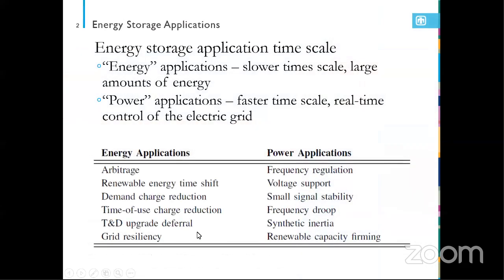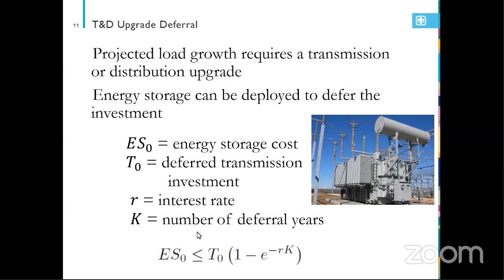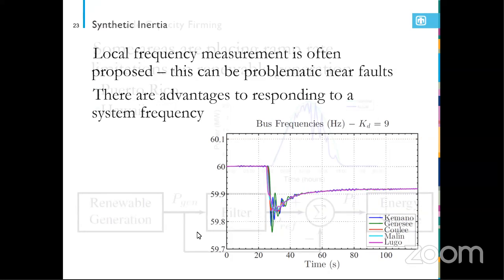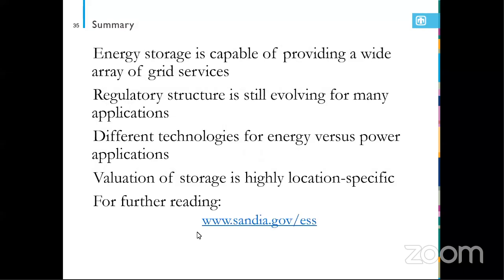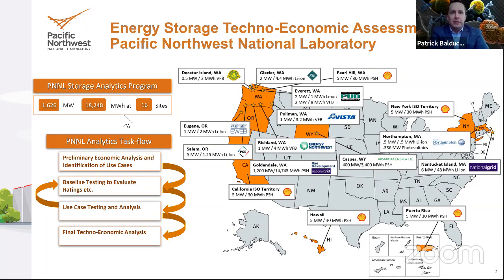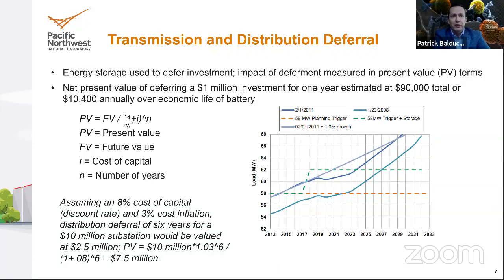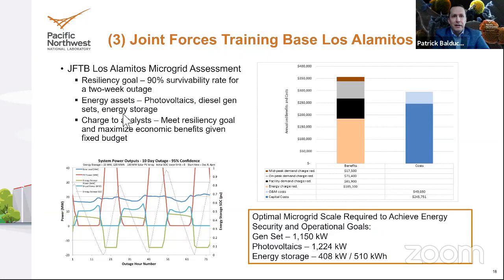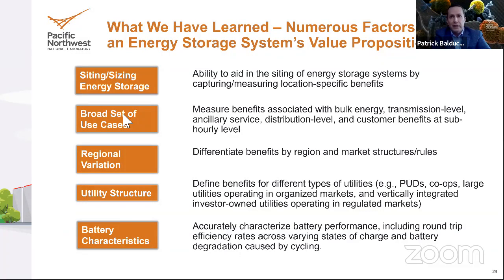Storage Workshop 2